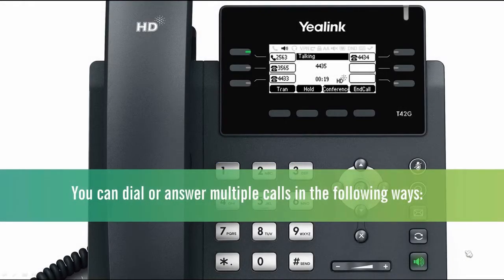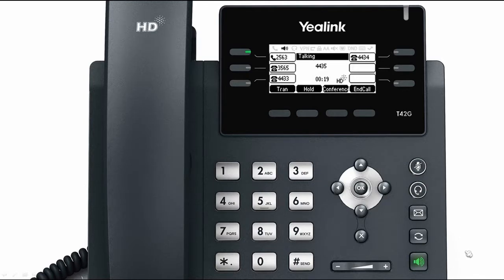G12 Yealink T42G – Handle Multiple Calls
G12 Communications provides business cloud phone systems that scale both features and users so you can focus on running your business using voice, text, or video.  No longer do you need to pay maintenance fees, move/add change fees, support fees, or other fees related to phone service.  G12 Communication's all-inclusive service and evolving feature set make it the last phone system you will ever need.  Grow your business – we will make sure you can communicate the way you want using G12!